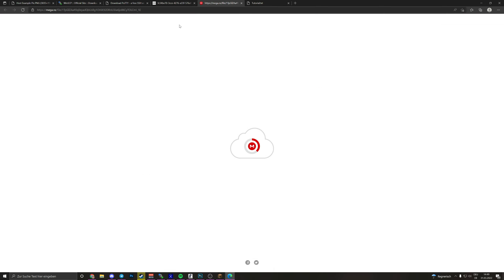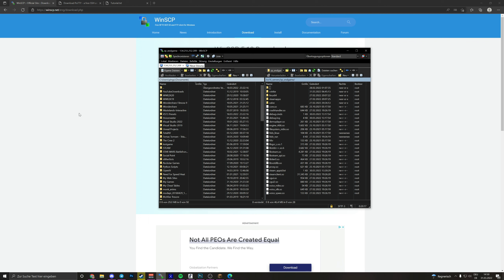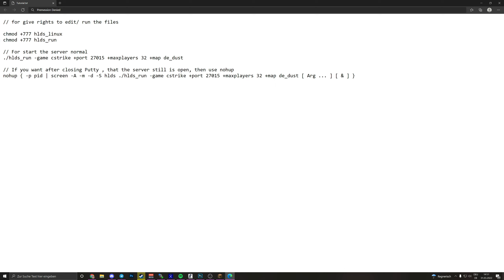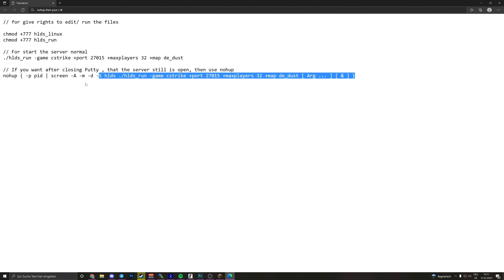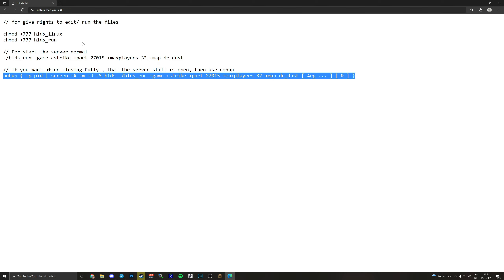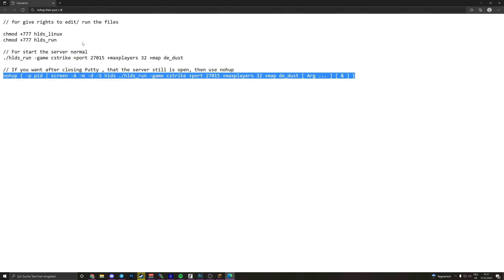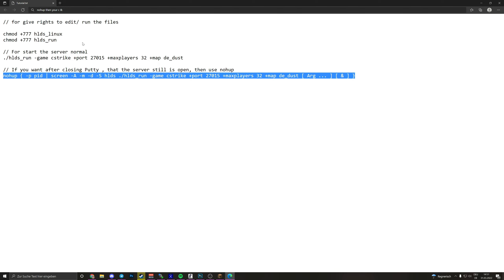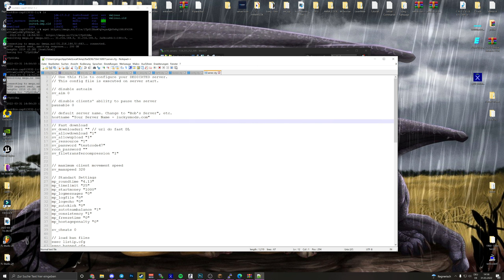Linux + AMXX + MetaMod + Reunion | 2022 Edition | CS 1.6 Server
2022 Edition Server Pack Download 🔥

Sub & Like :D Thx 💜